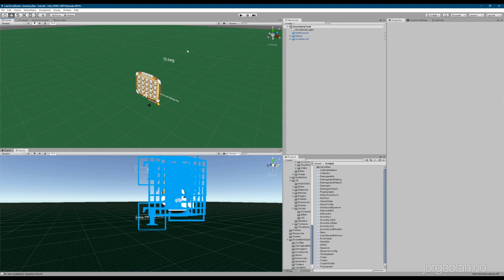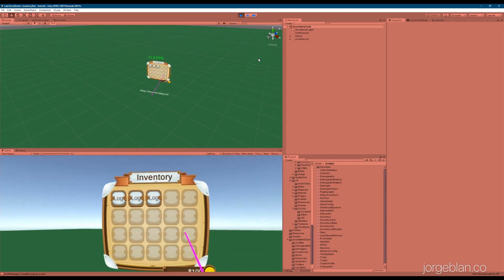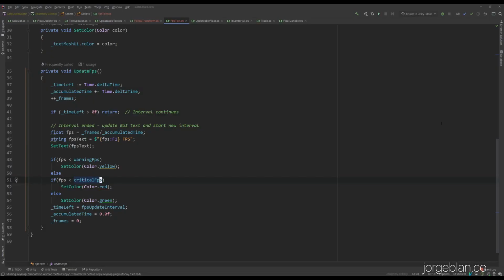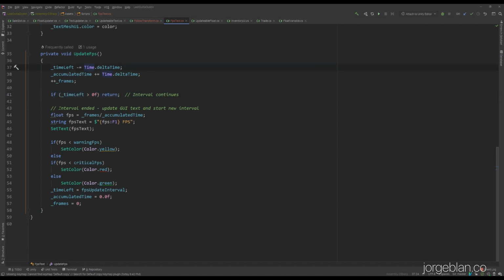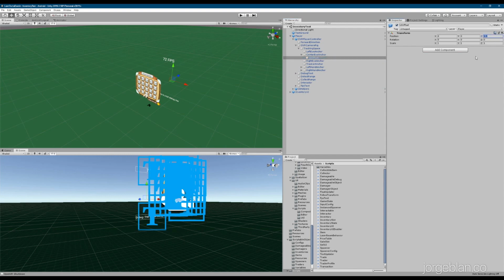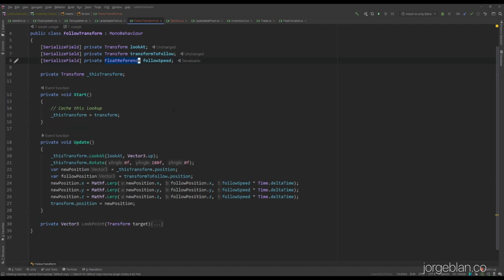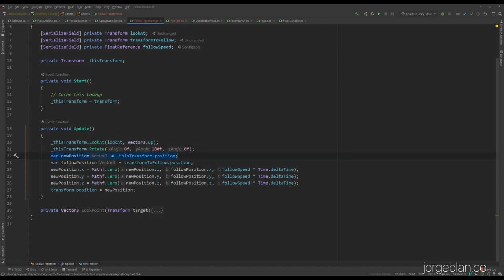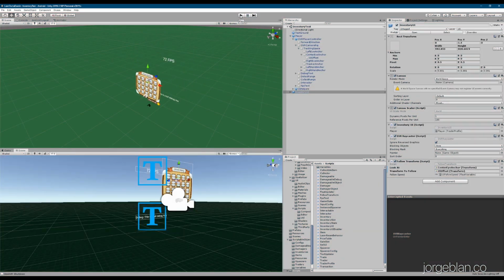UI Follows Player - Inventory Items UI in Unity (VR) E06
Look into having a floating in-game UI that follows the player around.